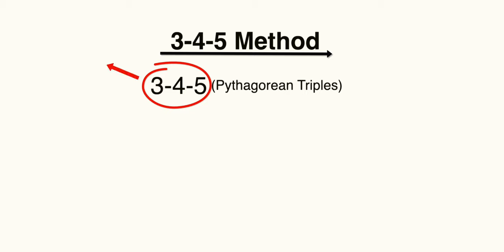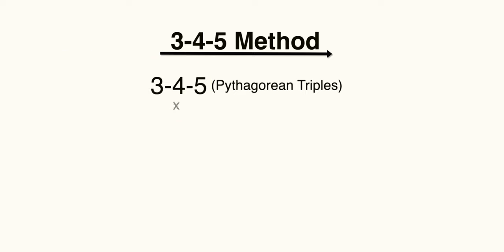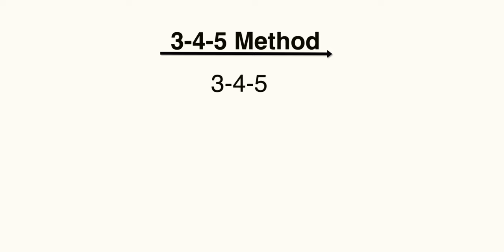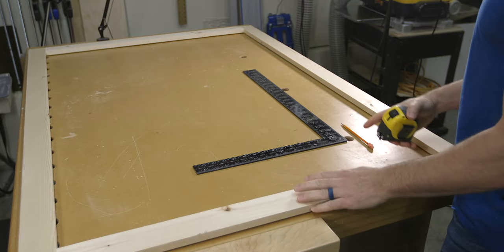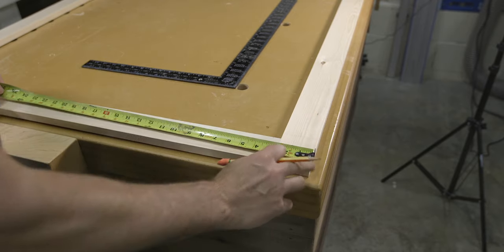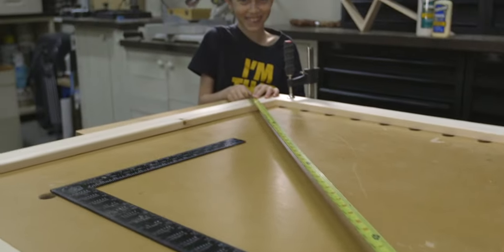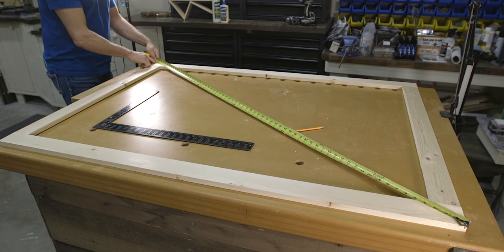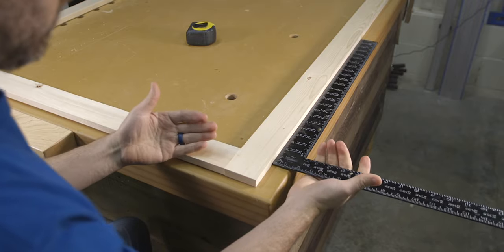3-4-5 Triangle Method For Finding Square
Today you will learn the 3-4-5 triangle method for an effective way to find square. The 3-4-5 triangle method works great for small projects, and it works great for large projects such as flooring, home construction, and landscaping/gardening.

0:00 Intro
0:30 What is the 3-4-5 method?
1:57 Method #1 - Finding square
4:03 Method #2 - Laying out 90 degree lines
5:28 Outro

HAND TOOLS:
Trend 200mm Digital Angle Rule
Combination Square
Kreg Jig
Speed Square
End Cutting Pliers (they don't sell mine anymore)
Estwing Hammer
Chisel Set
Nail Set
Pry Bar Scraper (better then mine)
Tape Measure
15-Inch Utility Pry Bar
Level Set

POWER TOOLS:
Drill Combo Set
Porter Cable Belt Sander
Circular Saw
D-Handle Router
Small Router
Plunge Router

My name is Josh Fedorka, and I’m the founder of Training Hands Academy™. I have been a carpenter and woodworker for over 25 years. I have also held certifications in home energy auditing and have built several LEED certified homes in New England.

God has gifted me with many “hands on” skills and it is my calling and purpose to share those skills by teaching others. Whether it is to seek a career in carpentry, become a general contractor or improve one’s DIY skills and knowledge, the motivation behind THA is to help others successfully learn how to work with their hands.